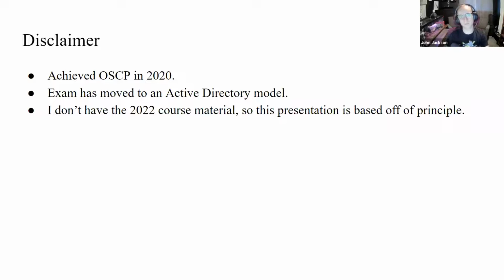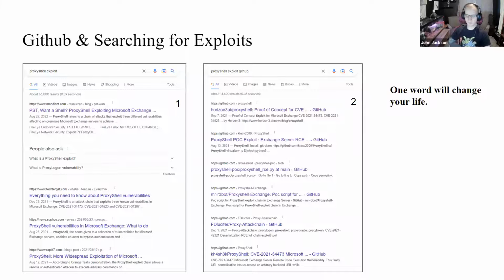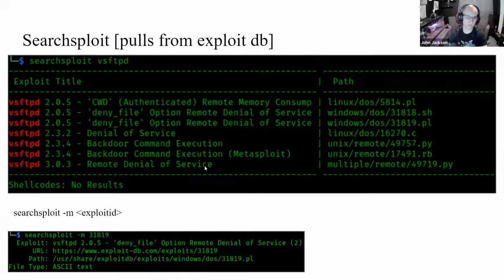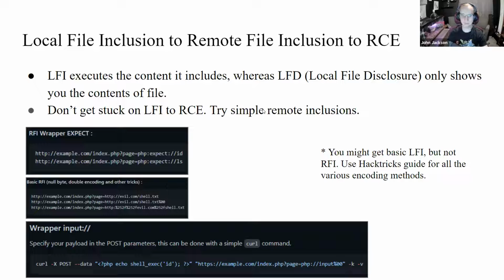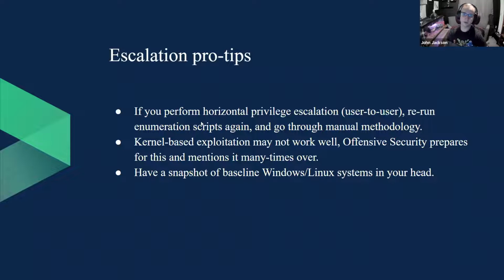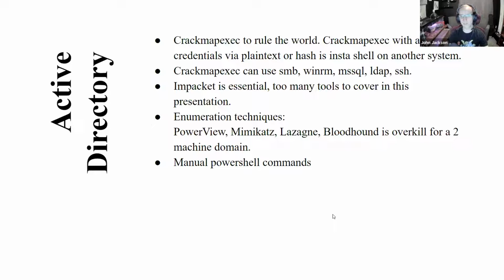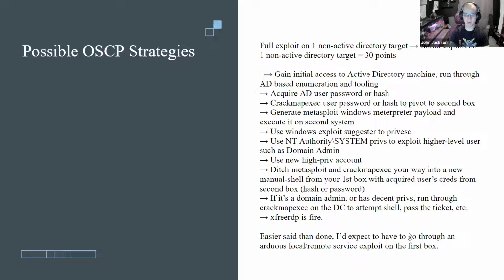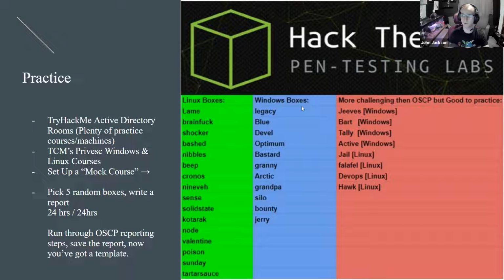WiCyS Military October 2022 Meeting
Our October meeting featured guest speaker, John Jackson who spoke on strategies to tackle the OSCP certification exam.